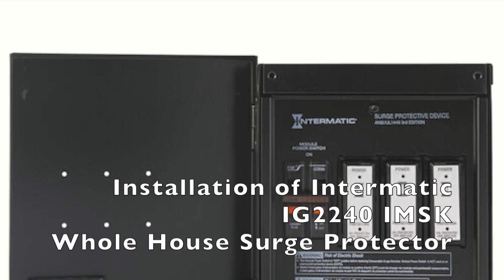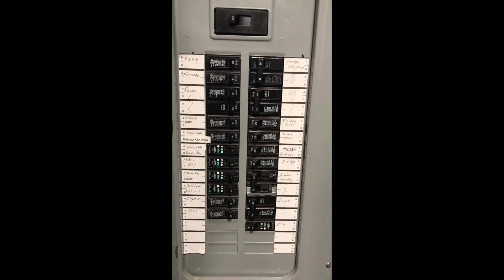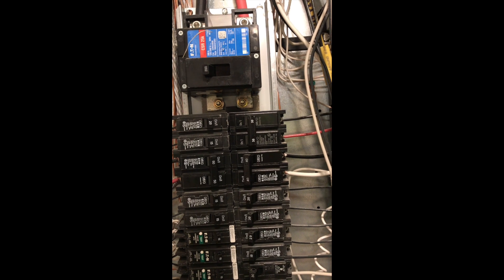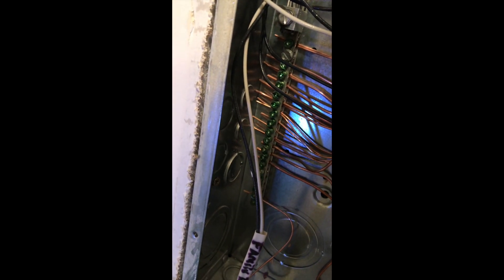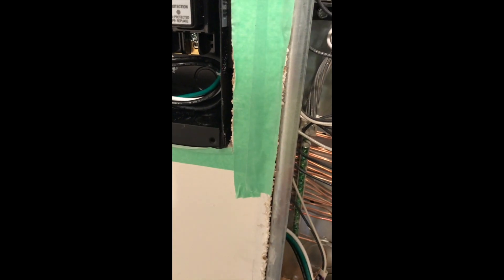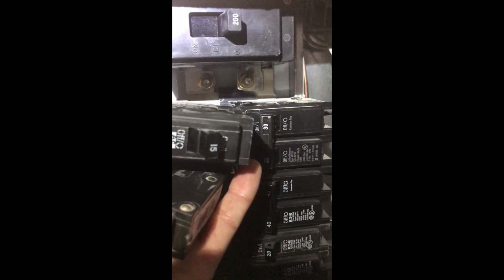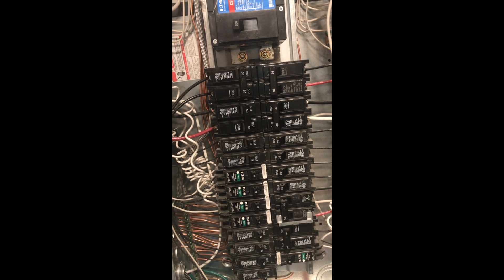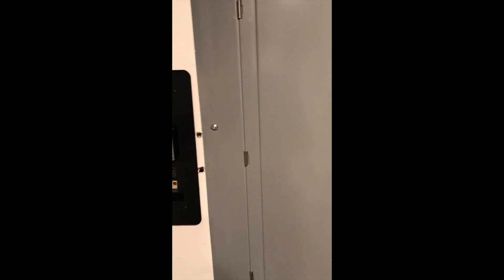Whole House Surge Protector Installation (Intermatic IG2240-IMSK) SURGE HAPPENS!!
Installation of Intermatic IG2240-IMSK Whole House Surge Protector, Flush Mount Install.  This device will protect your appliance against dangerous electrical surges.  This is a Type I or Type II Surge Protector Device (SPD).  The Intermatic Smart Guard is a premium whole house surge protector, which uses thermally protected metal oxide varistor surge protection technology. It also has replaceable consumable modules that allow you to easily replace a module if it has been compromised during a power surge (indicated via a LED Light).

Features of the Intermatic Smart Guard Whole House Surge Protector include:

Type 1 & Type 2
Included flush mounting kit
ANSI/UL 1449 3rd edition and UL Listed
Approved for residential/light commercial services
Surge Current Protection Per Phase is rated at 50 kA
Includes a 10 year limited warranty

Six Modes of protection
TPMOV surge protection technology
Module Power Switch, included on IG2240-IMSK, enables convenient disconnection of power at the SPD when replacing IModules
Includes three IModules with LED power and protection status lights
IModules replace quickly and easily, eliminating the need to install a new SPD unit
Tamper-proof IModule doors, will only open when IModule is being inserted
Includes the IG2200-FMK flush mount kit

IF YOU ARE UNFAMILIAR WITH ELECTRICAL SAFETY OR DO NOT FEEL COMFORTABLE WORKING WITH ELECTRICITY FOR ANY REASON DO NOT ATTEMPT THIS.  REMEMBER ELECTRICITY CAN BE DANGEROUS AND ELECTRICAL SHOCKS CAN BE FATAL

Sous-titres français disponibles